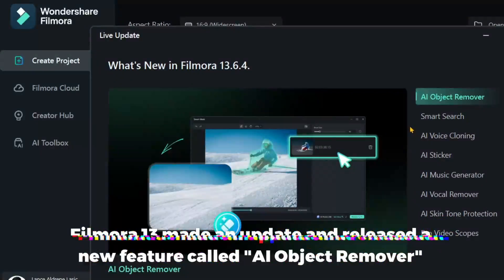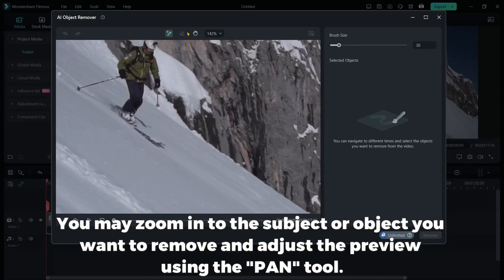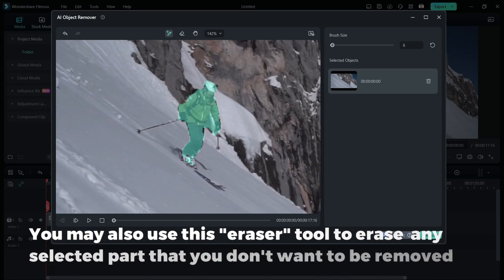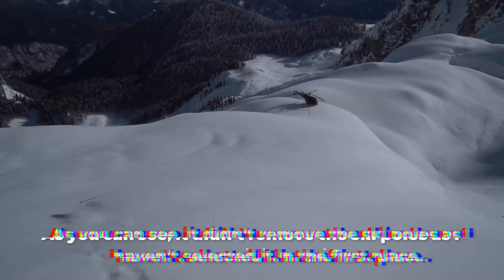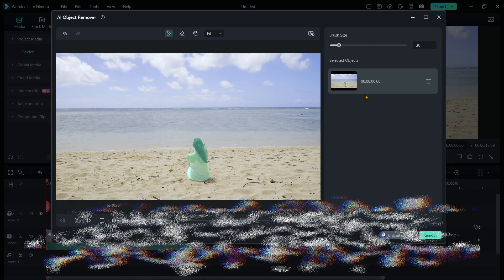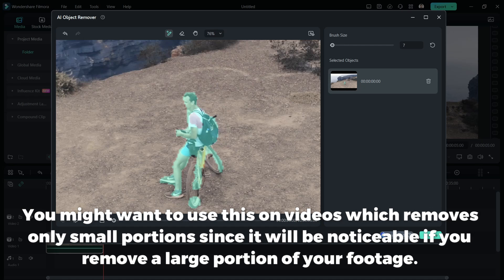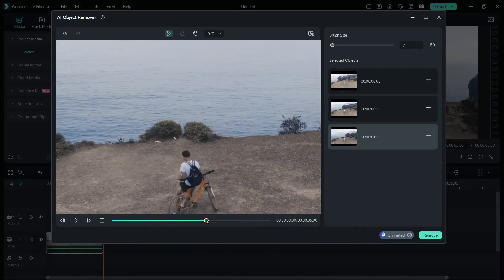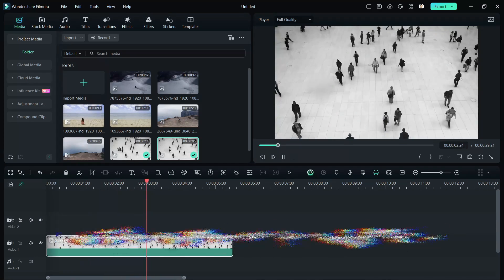AI Object Remover - Filmora 13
🎉 Exciting News! Wondershare Filmora 13.6.4 is here, and it comes with a powerful new feature: the AI Object Remover! 🚀

In this tutorial, we'll dive into how to use this amazing tool to effortlessly remove unwanted objects from your photos and videos. Whether it's an accidental photobomber, distracting background elements, or anything else you wish to erase, the AI Object Remover makes it incredibly easy and seamless.

🔍 What You'll Learn:

How to access the AI Object Remover in Filmora 13.6.4
Step-by-step guide on removing objects from photos
Practical tips for editing videos with the AI Object Remover
Examples and best practices to enhance your editing skills
💡 Why You Should Use the AI Object Remover:

Save time and effort with automatic object removal
Enhance the quality and focus of your visual content
Perfect for photographers, videographers, and content creators
Don't miss out on this powerful new feature! Watch the tutorial, give it a try, and take your editing skills to the next level. 🚀